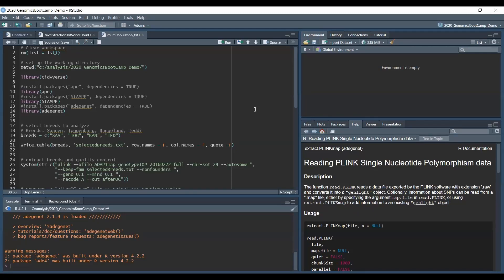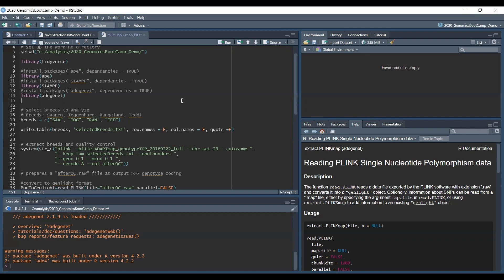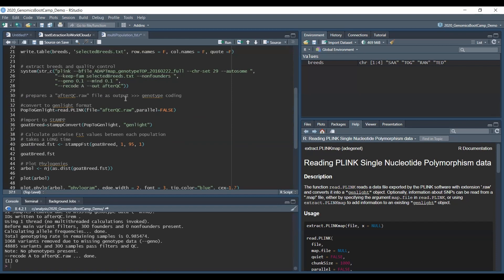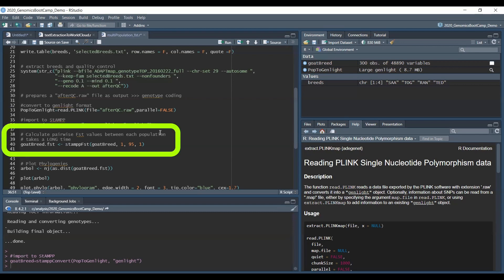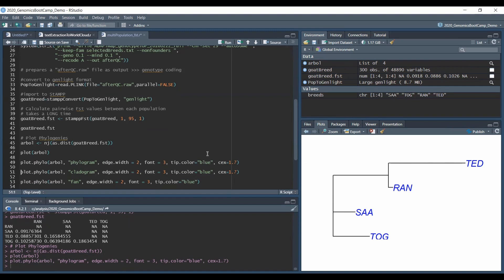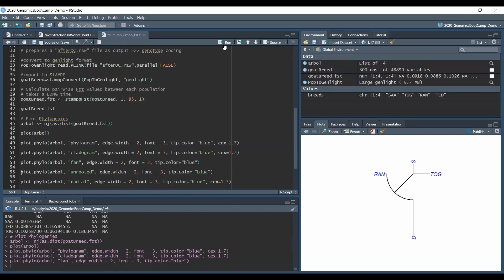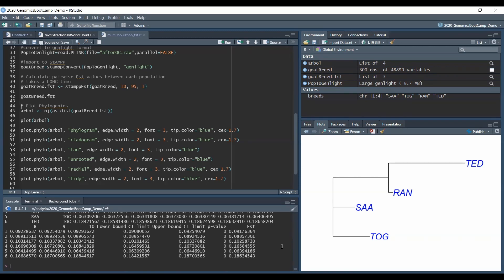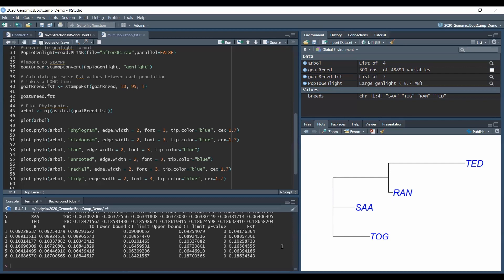Fst matrix with confidence intervals (and nice visualization)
A short tutorial how to compute Fst and their confidence intervals between any number of populations in rstats using the StAMPP and adegenet packages
There is also a follow up using visualization of results with neighbour joining trees and computation of confidence intervals for Fst values.

0:00 - Compute Fst matrix between breeds
08:58 - Visualisation with neighbour joining
11:55 - Computation of 95% confidence intervals